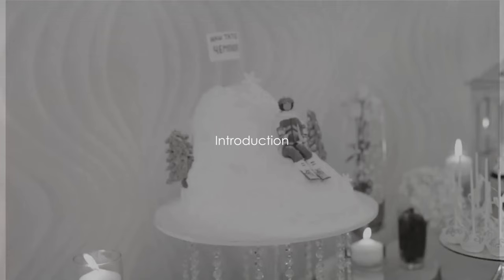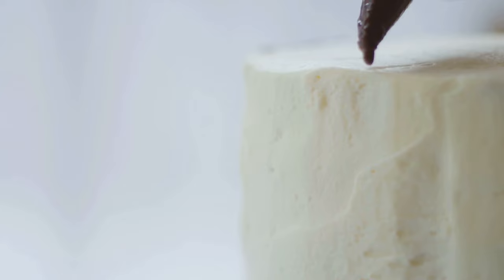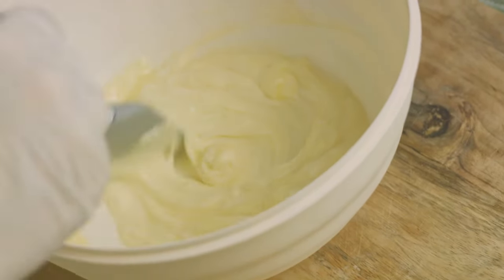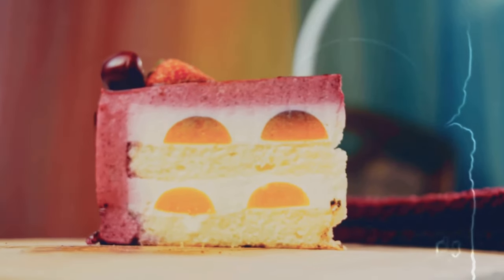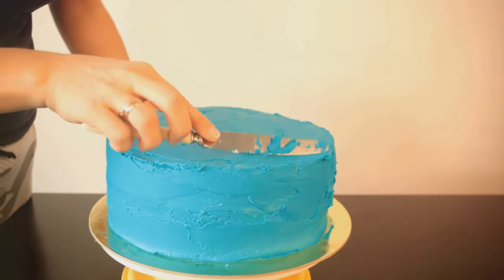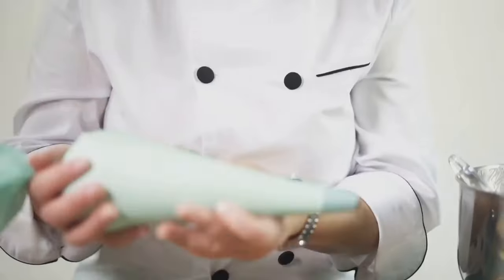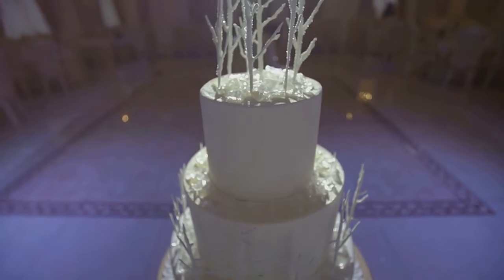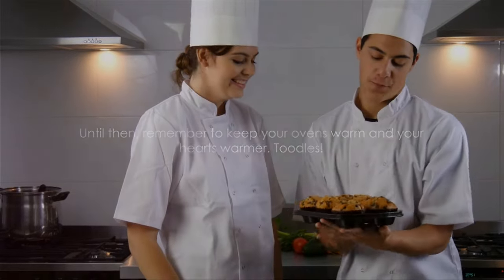Inside Look: How to Create the Perfect Disney Frozen Cake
Get an inside look at how to create the perfect Disney Frozen cake! Watch as we show you step-by-step how to make a magical cake fit for any Frozen fan.
Join us for an inside look.  Learn how to decorate  in this magical baking tutorial.Get an inside look ! Watch as we show you step-by-step how to make this magical cake for your next celebration.It is cool to do amazing things! I like making Disney Frozen Themed cake.  That is awesome!